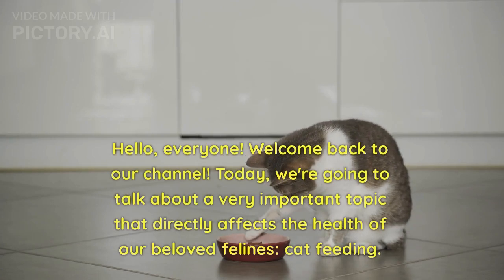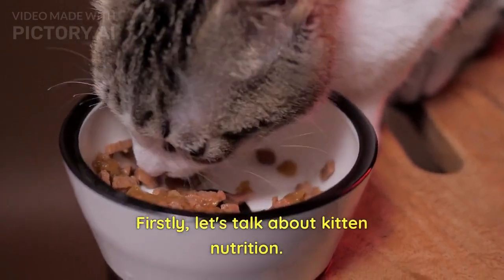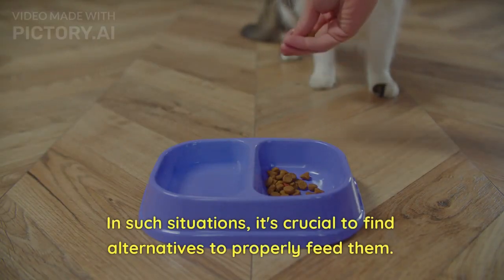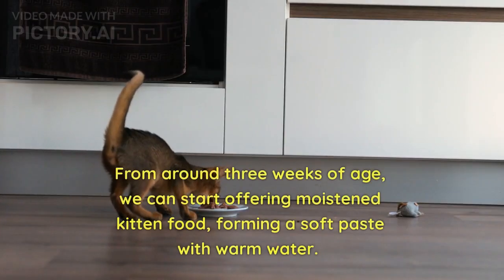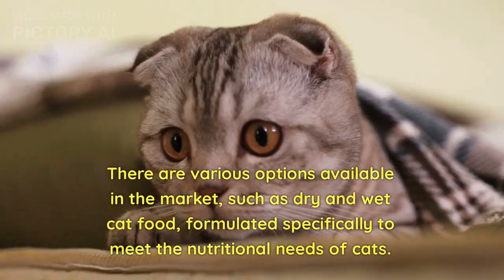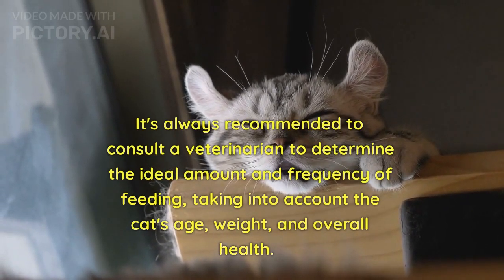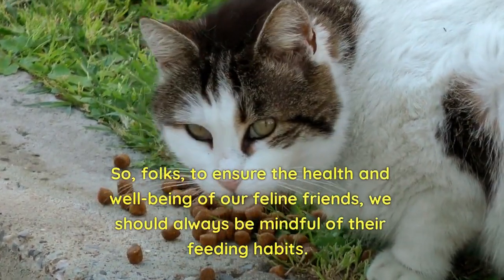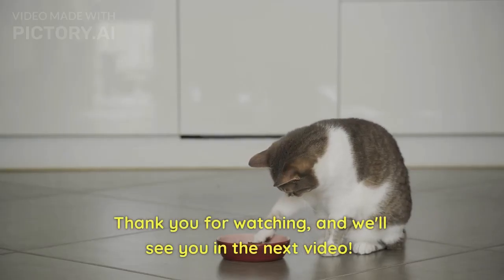CatsThatEatHealthy pictoryai Test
Hello, everyone! Today, we're going to talk about a very important topic that directly affects the health of our beloved felines: cat feeding.

Some Products
Cat Dog Feeder Smart APP Pets Cat Food Automatic Dispenser With Stainless Steel Bowl Cats Puppy Recording Timing Feeding Feeder

6L Smart Pet Feeder With Camera WIFI APP Real Time Remote Control Dispenser Automatic Induction Water Feeder For Cats Dogs Bowl

Healthy Cat Catnip Sugar Cats Snacks Licking Candy Nutrition Energy Ball Toys for Cat Kitten Playing Pet Cat Products

Pet Dog Cat Puppy Rabbit Pills Dispenser Feeding Kit Given Medicine Control Rod Home Universal Pet Tube Feeder Dog Accessories